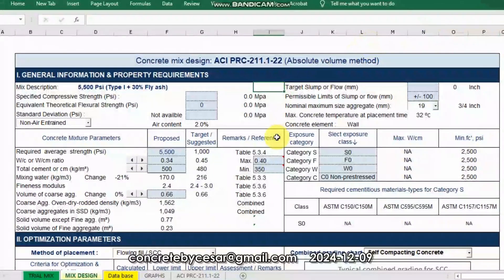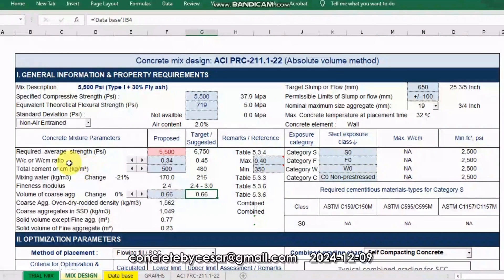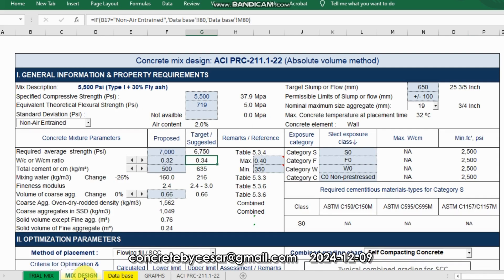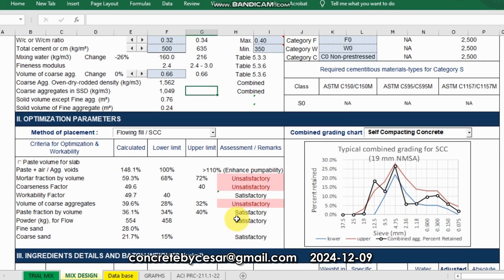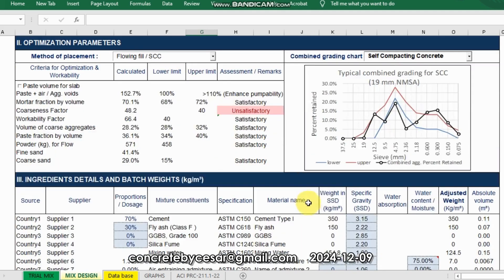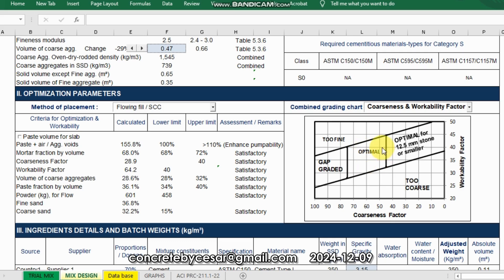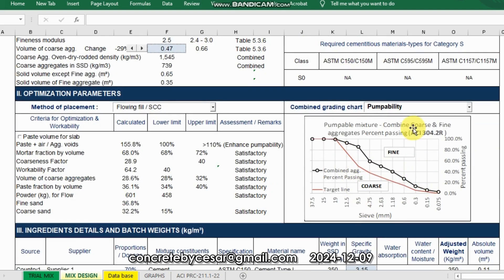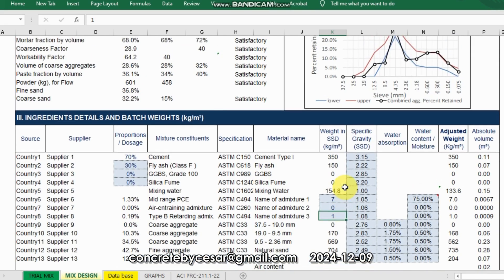ACI PRC-211.1-22, SCC made easy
Designing SCC made easy!

What you will get from this package?
✅ Instructions on how to use the concrete mix design templates
✅ Ready to use SCC concrete mix design template
✅ Ready to use Pavement concrete mix design template
✅ Ready to use Pumpable concrete mix design template
✅ Excel file, editable and open formulas
✅ Free Guidebooks
✅ Provides criteria for mixture optimization
✅ Selection for  exposure classes and recommendations
✅ Select from Multiple Combined all-in grading envelop based on the concrete application (0.45 power, CF & WF, Tarantula, SCC, Pumpability)